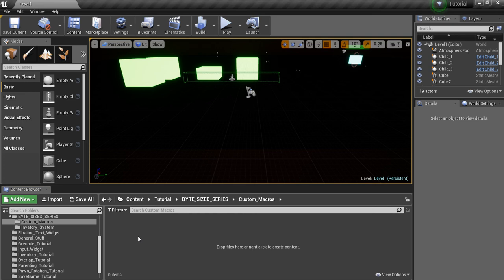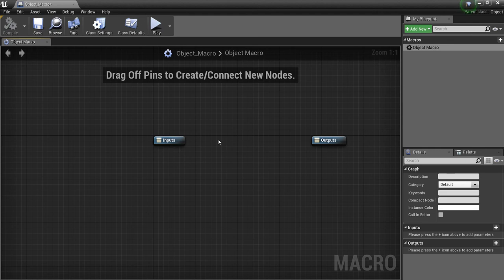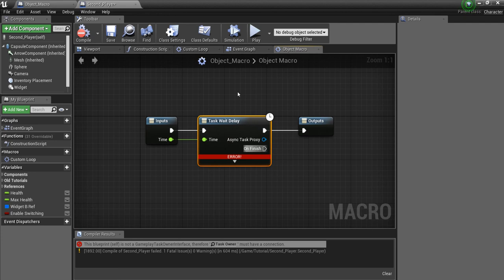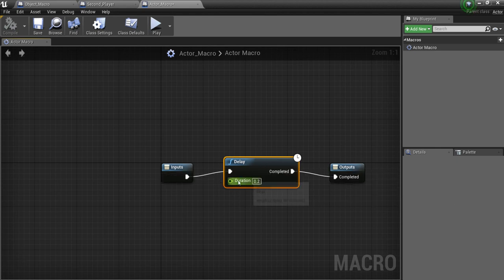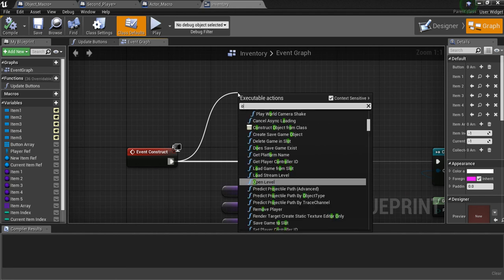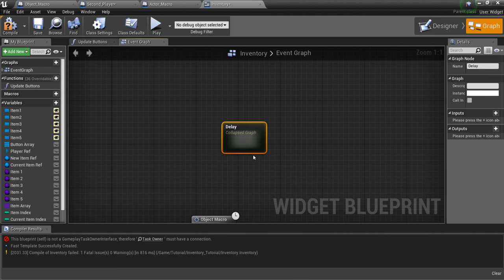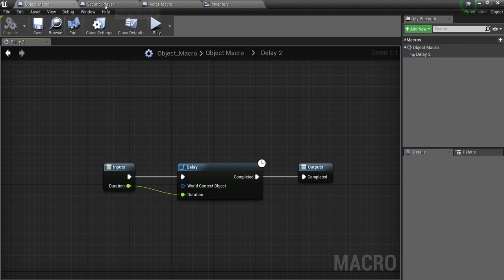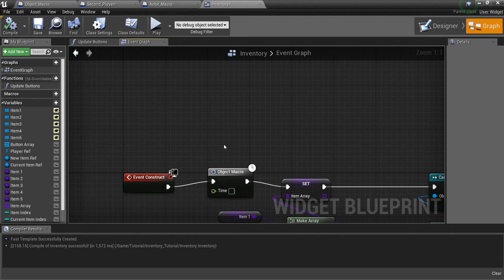Unreal Engine 4 Tutorial: Delays In Custom Macros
Work around for getting a delay node into an Object-Based macro that can be called from any blueprint! Great way to extend the functionality of the default macro library.